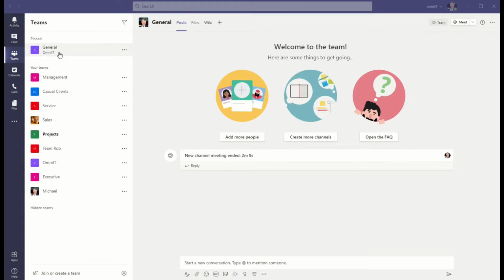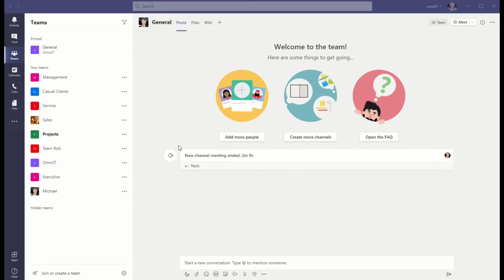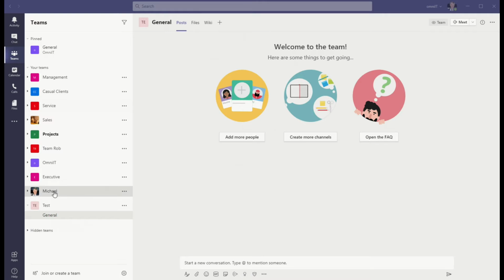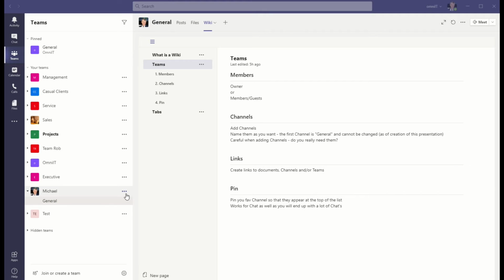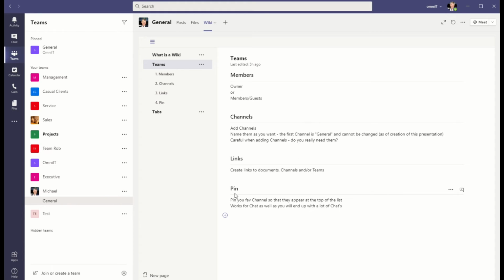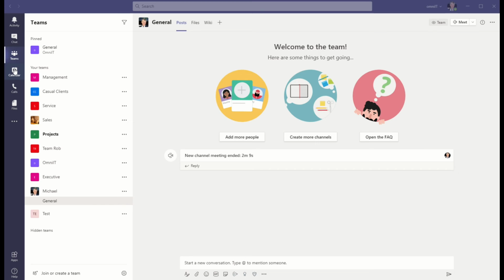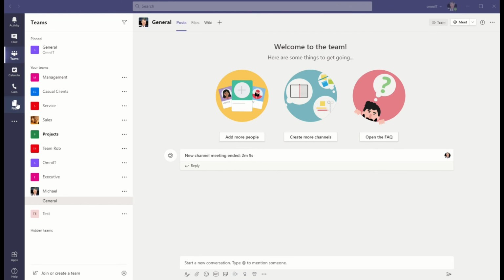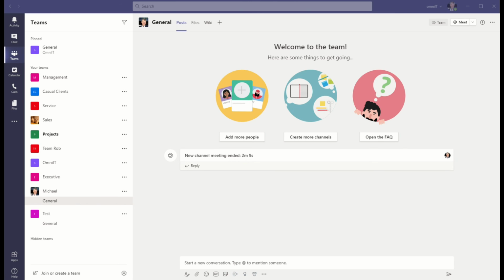Introduction to Microsoft Teams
How to use and manage your Microsoft Teams